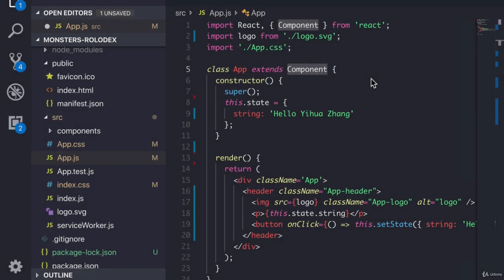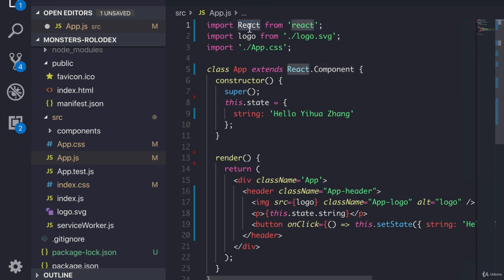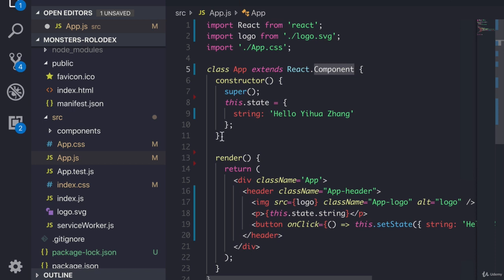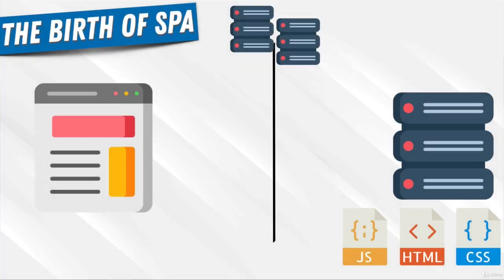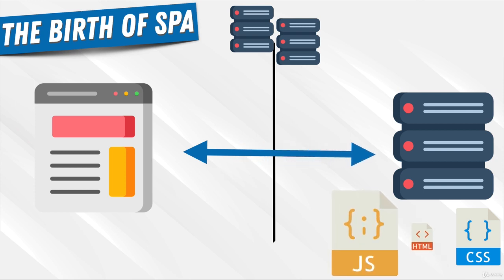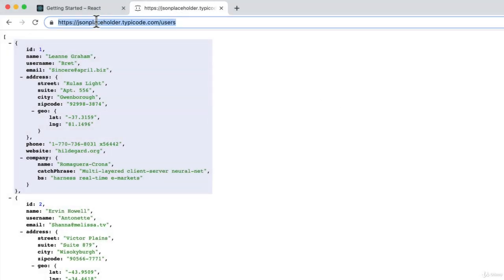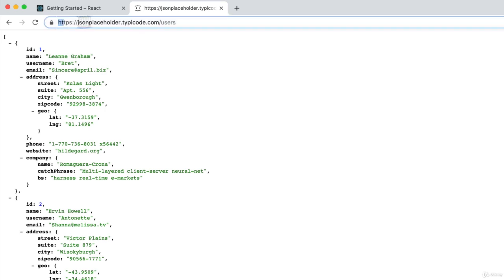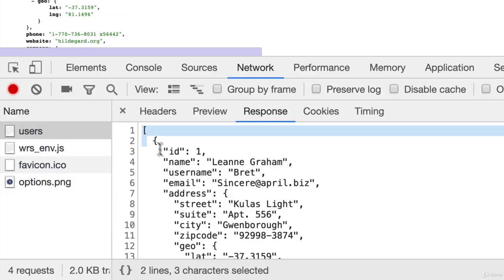3. React Basics (14-19)(1)